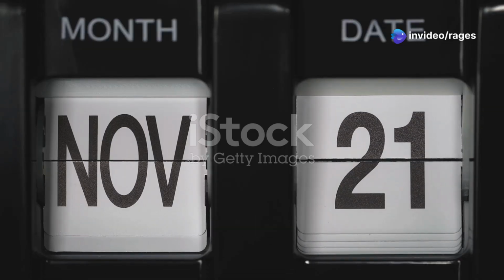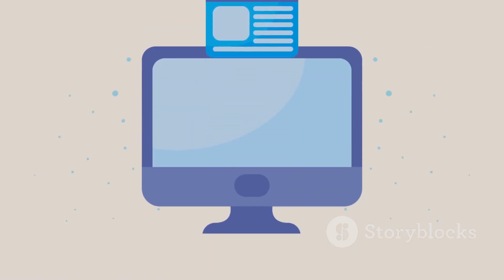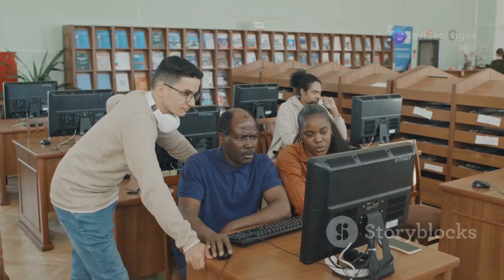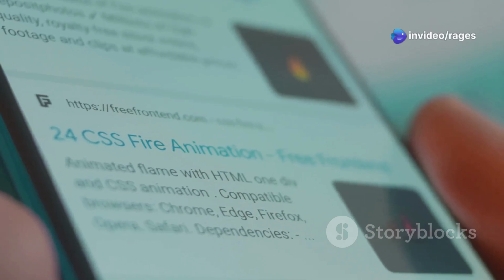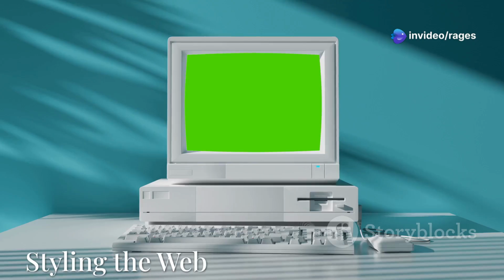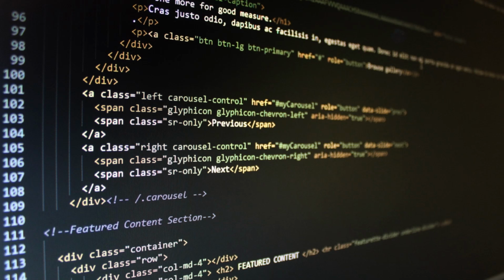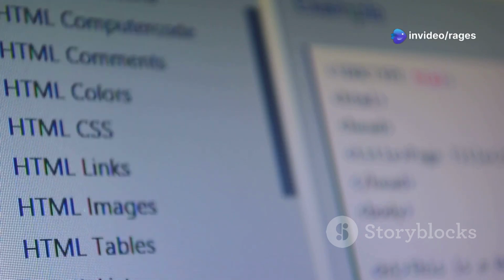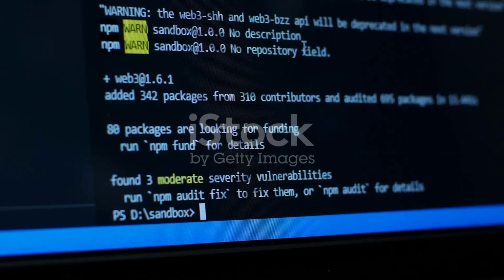The Evolution of HTML, CSS, and JavaScript: A Web Development Journey 🌐💻🖥️🧑‍💻⚙️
Published today recently on April 6 2025.

Introduction
Discover how web technologies grew and changed over time, shaping the internet we know today.

Climax
The advancements in HTML, CSS, and JavaScript have revolutionized the web, making it interactive 🌟.

Ending
Looking ahead, these technologies continue to evolve, driving the future of web development 🚀.

Scope
Exploring how these web development languages have shaped modern sites, apps, and beyond 🌍.

Limitations
While powerful, each technology has its constraints, affecting performance and flexibility ⚠️.

Captions
Capturing the major milestones in web development—HTML, CSS, and JS—over the years 📅.

Strategies
Use modern frameworks and libraries to enhance your skills in these core web technologies 🧑‍💻.

Trending Goals
Learning and adapting to HTML5, CSS3, and JavaScript frameworks is key to staying ahead 📈.

Consistent Advantages
These technologies ensure fast, dynamic, and scalable websites across all devices 🌟.

Inconsistent Disadvantages
Older versions of these languages can cause compatibility issues across browsers and devices ⚠️.

Key Tools to Learn
Mastering tools like React, Angular, and CSS preprocessors boosts your development skills 🔧.

The evolution of web development tools is crucial for building a better internet experience 🌐.

Hypothetical and Experimental Values
Innovative experiments in CSS grids and JavaScript frameworks show what’s next in web design 🔍.

Consistency of Testament
This video demonstrates how HTML, CSS, and JavaScript remain foundational in web dev 🌟.

The legacy of this video is in the impact these technologies will continue to have on developers 🎥.

"We build the future of the internet with these core web technologies." – A key takeaway 🗣️.

Stay up-to-date with our latest content on web development by following our YouTube channel 📺.